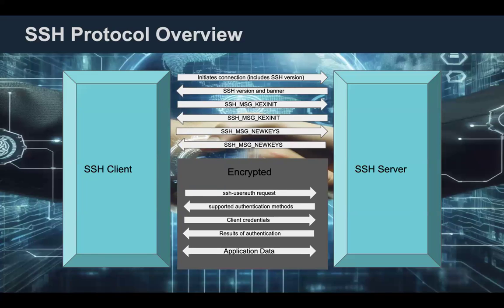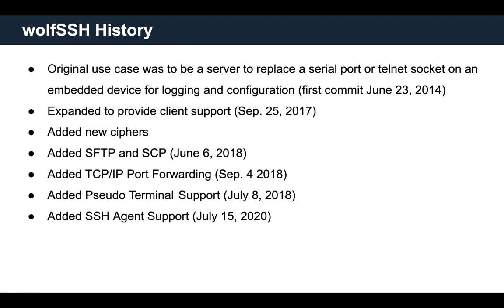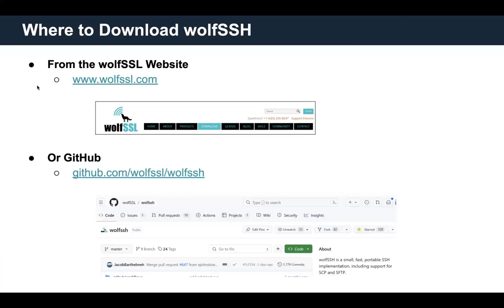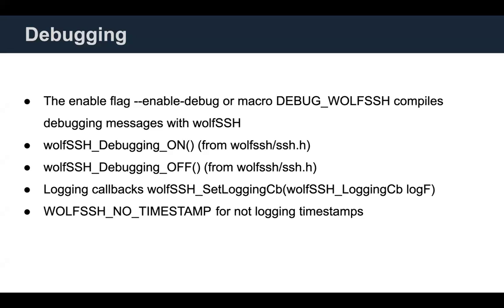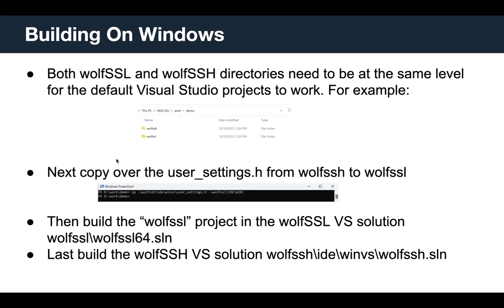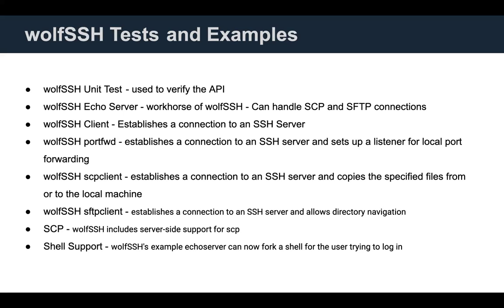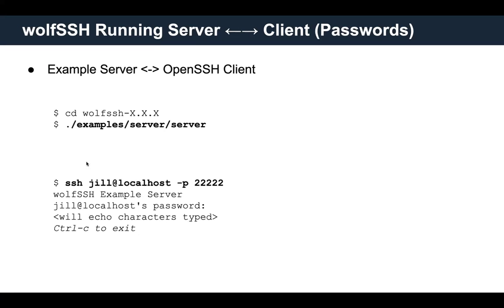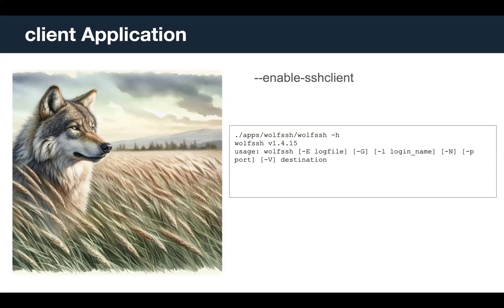Getting Started with wolfSSH in Jan2024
Check out a webinar on 'Getting Started with wolfSSH in 2024'. wolfSSL Software Developer, Jacob Barthelmeh, will be your guide, starting from foundational knowledge and leading you to explore advanced features essential for initiating your journey with wolfSSH!

Timestamp of the webinar:
00:00 Intro
02:32 SSH (Secure Shell) Protocol Overview
06:02 What is wolfSSH?
07:11 Interoperability Tested
07:42 wolfSSH History
10:15 Why Use wolfSSH?
11:03 Algorithms and HardwareAcceleration Supported by wolfSSH
12:35 wolfSSH Directory
14:10 Where to Download wolfSSH
15:01 Resource Usage
16:50 Building wolfSSH (wolfSSL)
17:59 Building wolfSSH (wolfSSH)
18:37 Debugging
20:34 wolfSSH Build Options
22:00 Build Using Yocto
23:23 Building on Windows
25:06 Cross Compiling
26:23 Application Using wolfSSH
27:50 wolfSSH Tests and Examplea
34:23 SSHD Application
37:16 client Application
38:15 Q&A

Given that 2024 has just begun, this is an ideal moment to be part of our 'Getting Started' series! Don’t miss this chance to leverage the expertise of wolfSSL and harness wolfSSH’s potential for your projects!